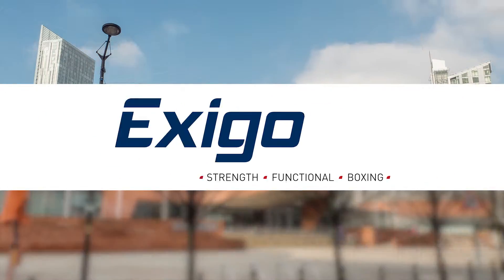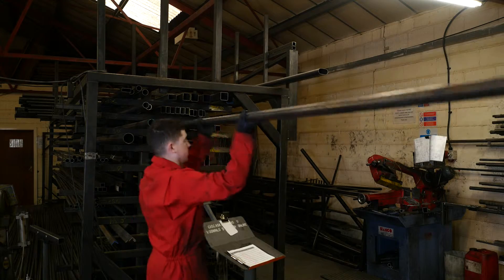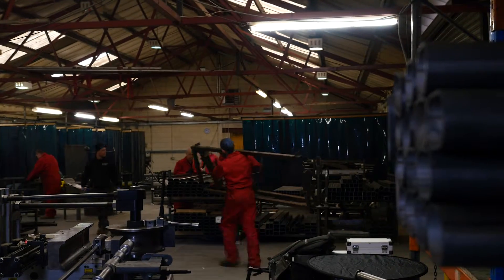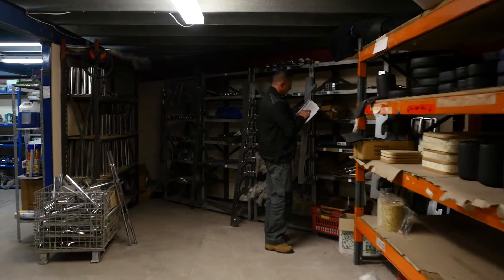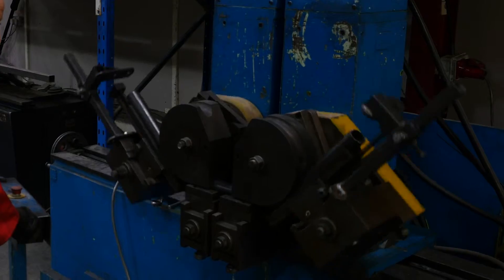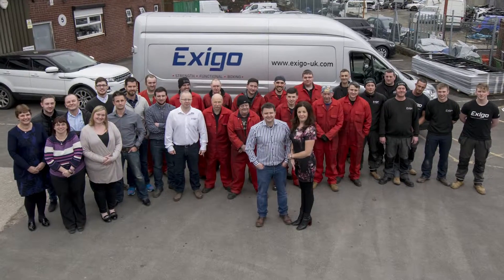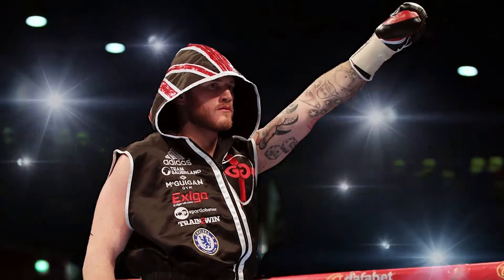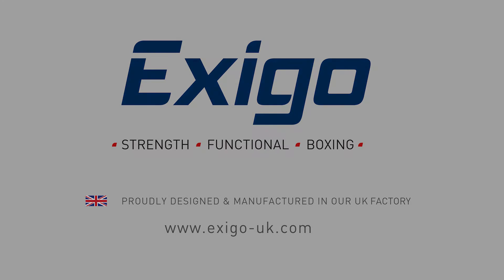Exigo - Promo Video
Welcome to Manchester, England – the home of Exigo, one of the world’s finest and most forward-thinking commercial fitness brands. We’re proud to manufacture in the UK and our commitment to excellence underpins our position as a leading manufacturer of commercial gym and fitness equipment.
As manufacturers, our standards and practices lead the industry. Through an exclusive agreement, we have invested heavily in tooling, to produce high grade British steel, which is used solely for Exigo products.
We are a British ISO 9001 certified company and operate to internationally recognised quality standards, using the highest quality materials.
The ability to control our manufacturing processes, means that we can design and custom-build commercial fitness equipment to a level that our customers tell us is unrivalled in the industry.
For extra durability, all our materials go through pre-treatment steps including shot-blasting and phosphate wash. Our premium polyester powder coating has many advantages over other more traditional methods, resulting in one of the most durable, high quality finishes available. Coatings come in a choice of 19 standard frame colours, and upholstery is available in 12 standard colours, but if you prefer, we can match RAL and Pantone colours.
Selected Exigo equipment can be customised with your own company logo and lettering.
Individual components must be precision shaped to ensure smooth operation. Some components need to be bent before further work can take place.
Continual investment in the latest plant and equipment, such as tube bending and laser cutting technology, means that we can operate to high efficiencies whilst remaining at the forefront of innovation.
Exigo products are designed in our development department, where our talented designers use the latest SolidWorks CAD software, incorporating stress and analysis testing, to ensure each and every one of our products is built to perform.
We are immensely proud of our people. Every individual in our friendly in-house team is committed to providing a first class customer experience. Our expert sales team is on hand to advise and guide you every step of the way, and every customer has a dedicated Exigo account manager. We believe strongly in creating partnerships that are designed to last.
To underpin our high quality standards, we thoroughly inspect every piece of equipment prior to preparation for packing and despatch.
For over 20 years, Exigo has been supplying boxing equipment and rings to some of the most high- profile brands, clubs, gyms, events and athletes around the globe.
Exigo is extremely proud to be supplying some of the leading International distributors in 20 countries - all represent the Exigo brand to the highest standard and share our passion for excellence.
If you’d like to be part of the Exigo experience and are interested in our products, get in touch via our